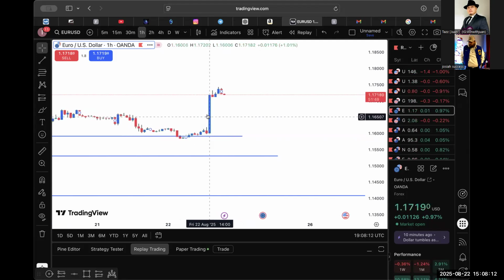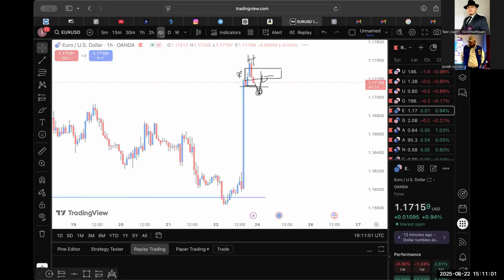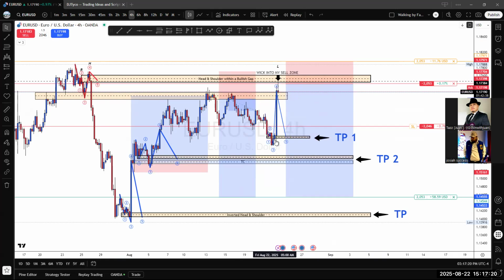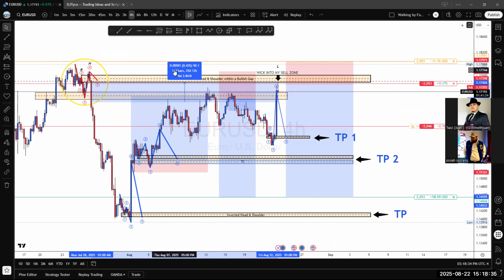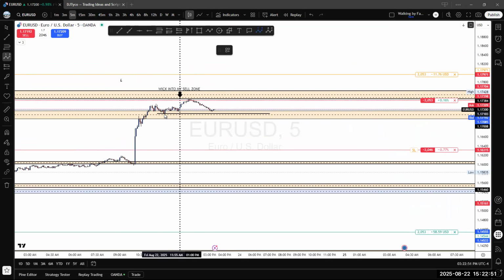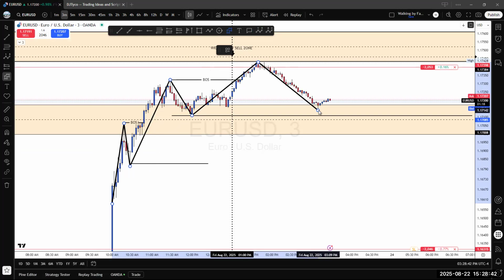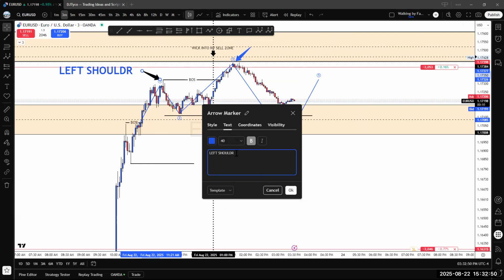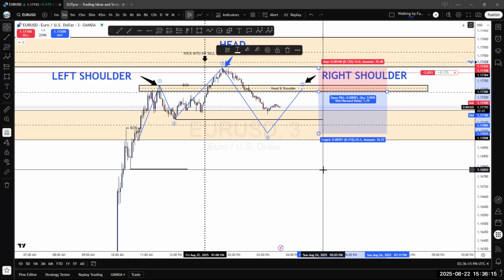Teaching The Head and Shoulder Pattern on trading view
You want to join us on learning how to understand the story the markets are telling us?

May God bless you and your family